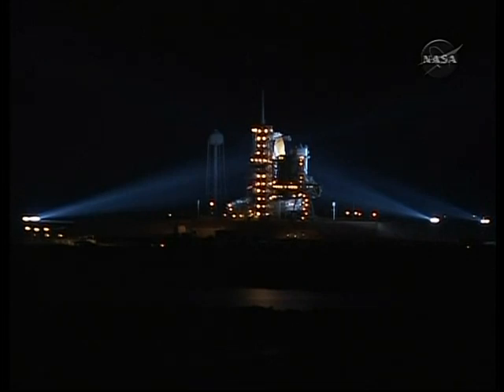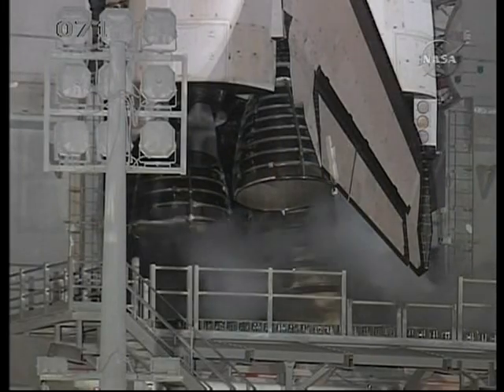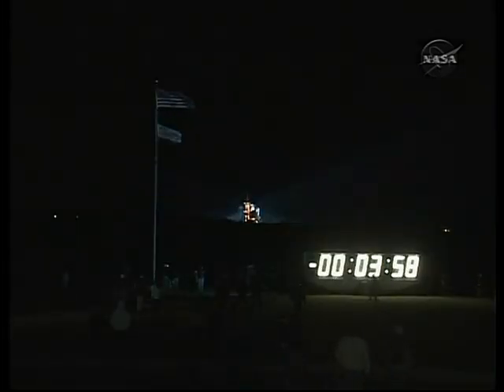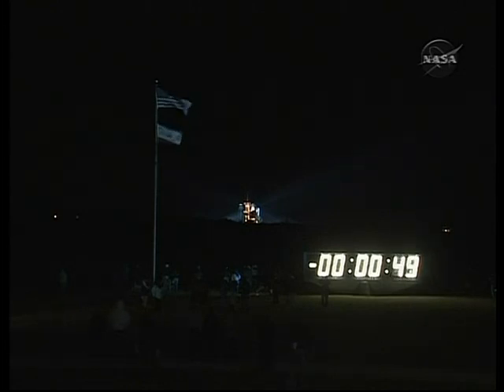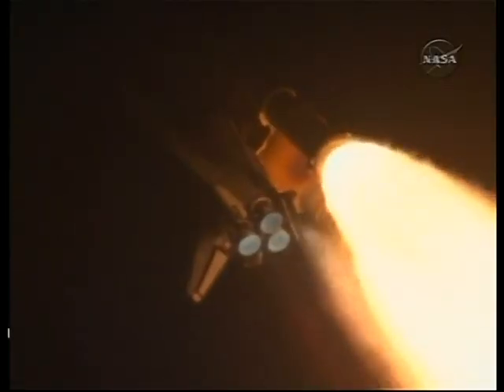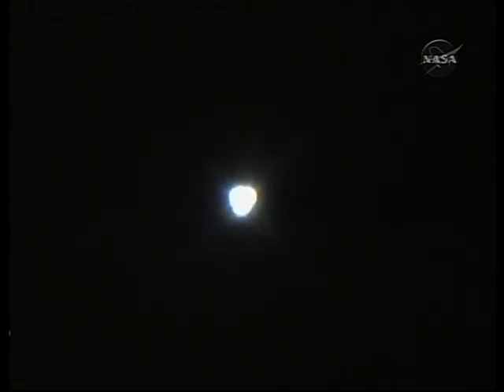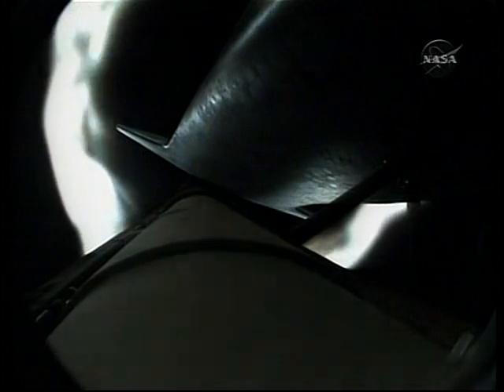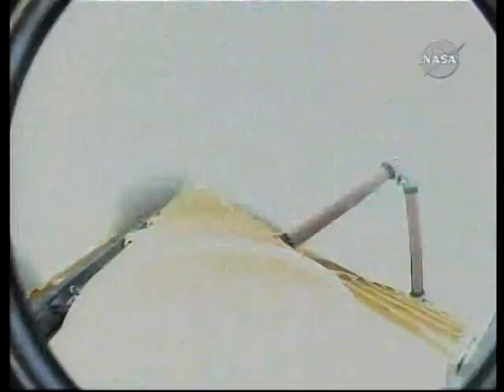STS-130 T-9 Minutes